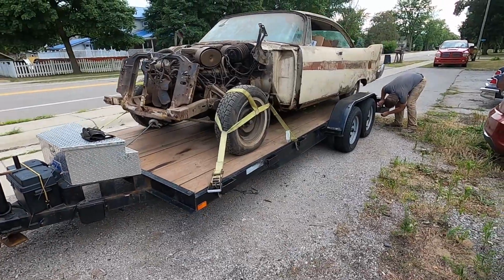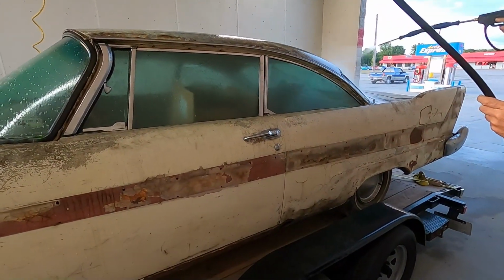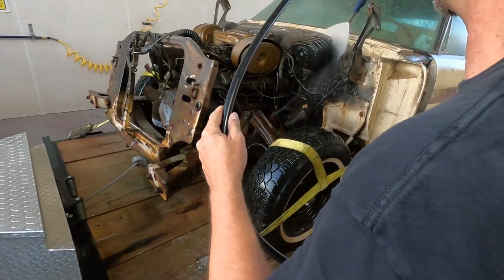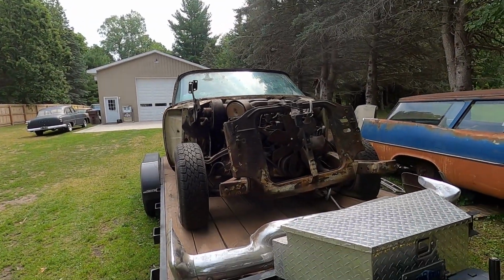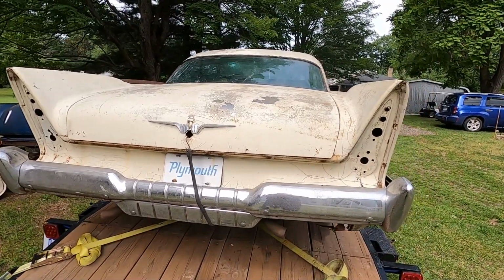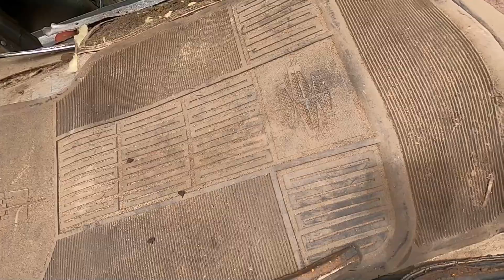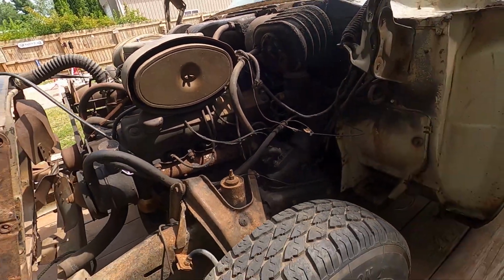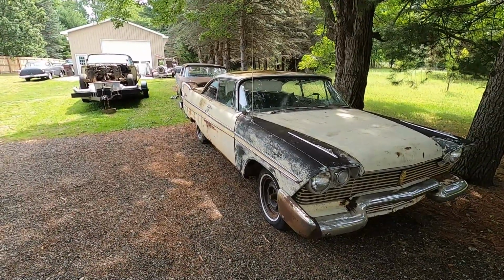THE TWIN FURYS (Part 2) REAL 1957 Plymouth Fury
Plymouth Fury #2 of the Twin Furys! Join us as we pick up 1957 Plymouth Fury number 2! The second half of one of our greatest scores!